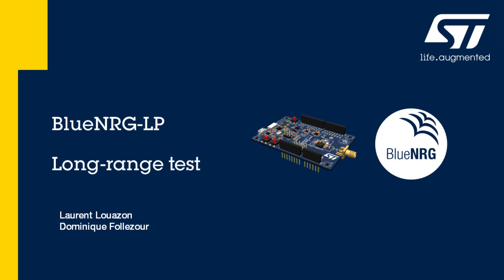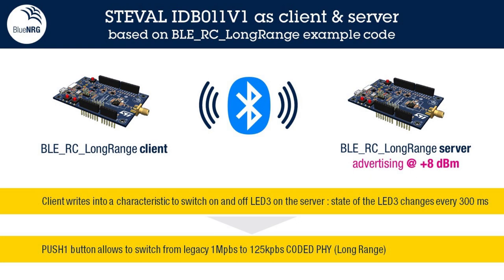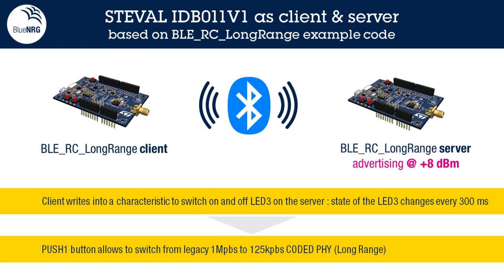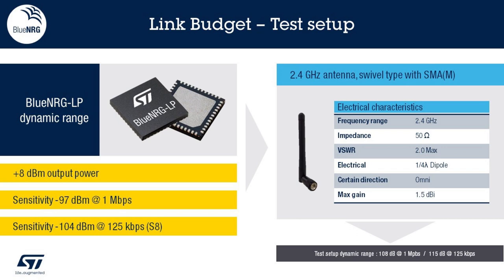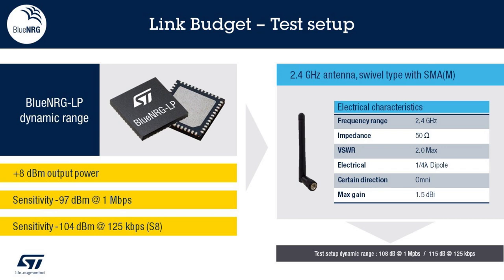STMicroelectronics BlueNRG LP Long-range Test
The BlueNRG-LP is an ultra-low power programmable Bluetooth® Low Energy wireless SoC solution. It embeds STMicroelectronics’s state-of-art 2.4 GHz RF radio IPs combining unparalleled performance with extremely long-battery lifetime. It is compliant with Bluetooth® Low Energy SIG core specification version 5.2 addressing point-to-point connectivity and Bluetooth Mesh networking and allows large-scale device networks to be established in a reliable way. The BlueNRG-LP is also suitable for 2.4 GHz proprietary radio wireless communication to address ultra-low latency applications.

The BlueNRG-LP embeds a Cortex®-M0+ microcontroller that can operate up to 64 MHz and also the BlueNRG core coprocessor (DMA based) for Bluetooth Low Energy timing critical operations.
The main Bluetooth® Low Energy 5.2 specification supported features are:
2 Mbps data rate, long range (Coded PHY), advertising extensions, channel selection algorithm #2, GATT caching, hardware support for simultaneous connection, master/slave and multiple roles simultaneously, extended packet length support.
In addition, the BlueNRG-LP provides enhanced security hardware support by dedicated hardware functions:
True random number generator (RNG), encryption AES maximum 128-bit security co-processor, public key accelerator (PKA), CRC calculation unit, 48-bit unique ID, Flash memory read and write protection.
The BlueNRG-LP can be configured to support standalone or network processor applications. In the first configuration, the BlueNRG-LP operates as single device in the application for managing both the application code and the Bluetooth Low Energy stack.
The BlueNRG-LP embeds high-speed and flexible memory types:
Flash memory of 256 kB, RAM memory of 64 kB, one-time-programmable (OTP) memory area of 1 kB, ROM memory of 7 kB.
Direct data transfer between memory and peripherals and from memory-to-memory is supported by eight DMA channels with a full flexible channel mapping by the DMAMUX peripheral.
The BlueNRG-LP embeds a 12-bit ADC, allowing measurements of up to eight external sources and up to three internal sources, including battery monitoring and a temperature sensor.
The BlueNRG-LP has a low-power RTC and one advanced 16-bit timer.
The BlueNRG-LP features standard and advanced communication interfaces:
1x SPI, 2x SPI/I2S, 1x LPUART, 1x USART supporting ISO 7816 (smartcard mode), IrDA and Modbus mode, 2x I2C supporting SMBus/PMBus, 1x channel PDM.
The BlueNRG-LP operates in the -40 to +105 °C temperature range from a 1.7 V to 3.6 V power supply. A comprehensive set of power-saving modes enables the design of low-power applications.
The BlueNRG-LP integrates a high efficiency SMPS step-down converter and an integrated PDR circuitry with a fixed threshold that generates a device reset when the VDD drops under 1.65 V.
The BlueNRG-LP comes in different package versions supporting up to:
32 I/Os for the QFN48 package, 20 I/Os for the QFN32 package, 30 I/Os for the WCSP49 package.